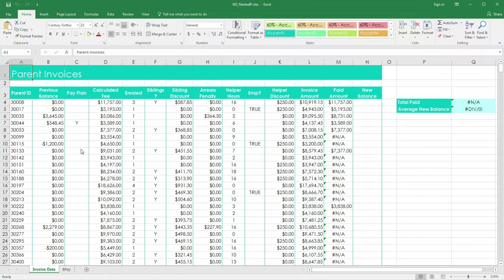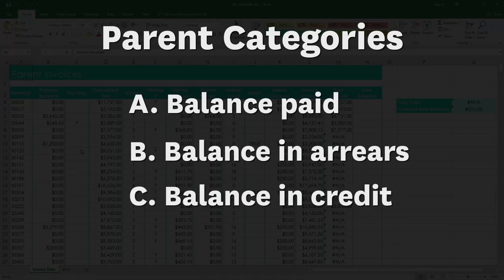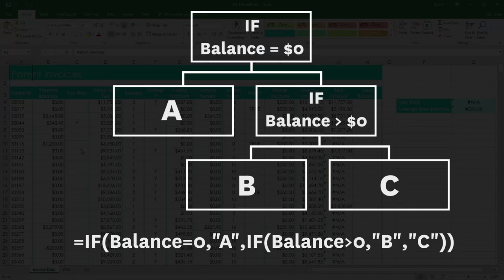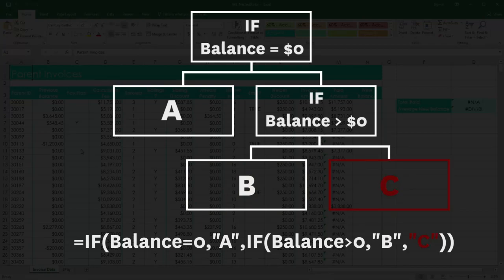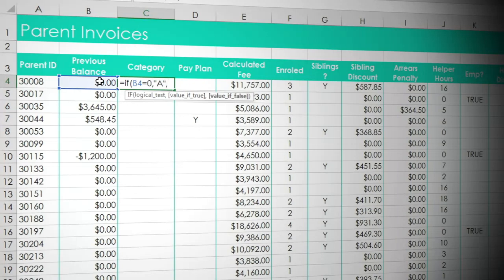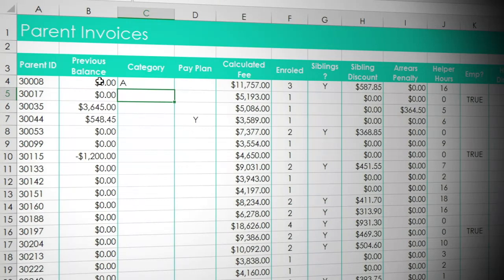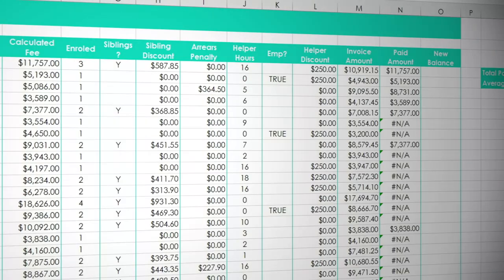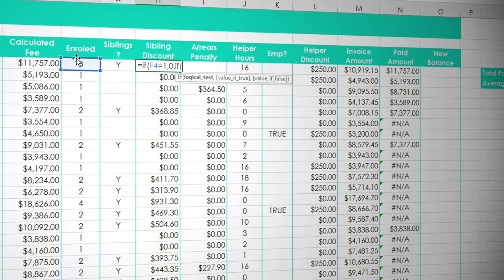11-Combining Logical Functions II Nested IFs